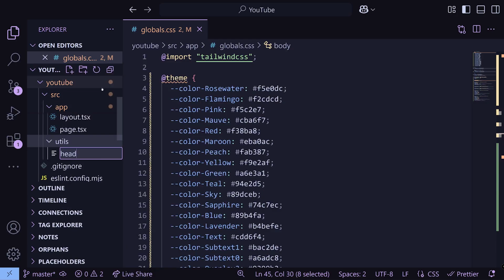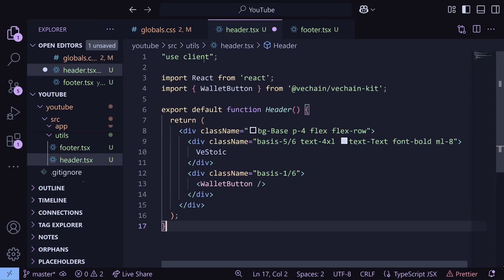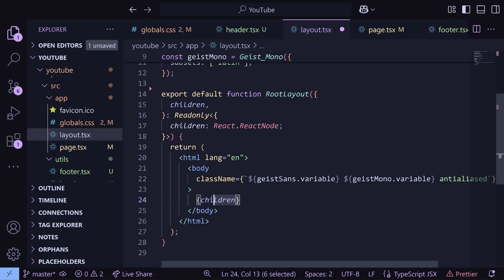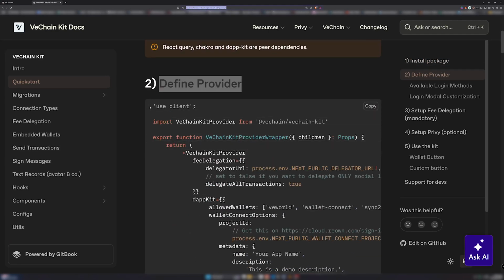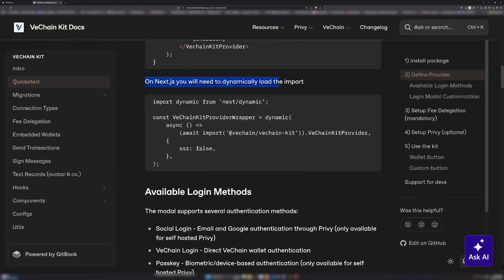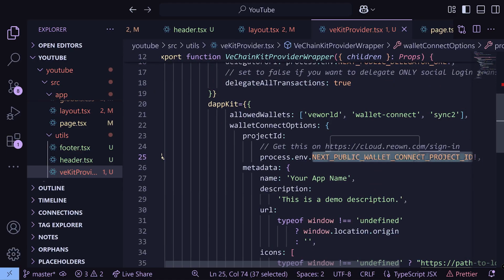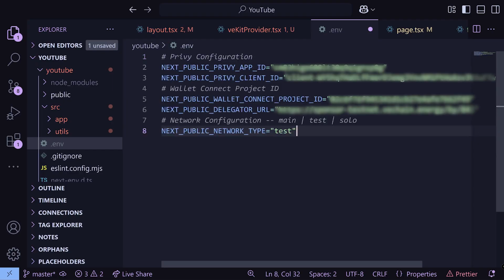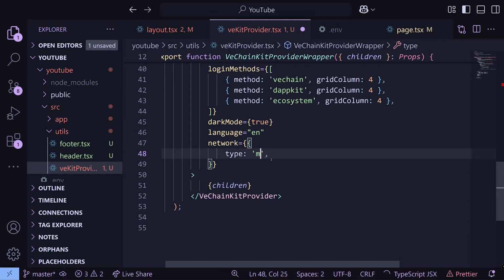Setting Up VeChain Kit Provider & Wallet Connect Button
Dive into the world of VeChain with our latest tutorial where we guide you through setting up the VeChain Kit provider and integrating a wallet connect button for your application.

In this concise and informative video, you'll discover the step-by-step process of seamlessly configuring these essential components to enhance your blockchain application.

Whether you're a developer new to VeChain or looking to refine your skills, this walkthrough offers valuable insights to help you build robust solutions on the VeChain platform.

Check out the full code and collaborate on our GitHub repository